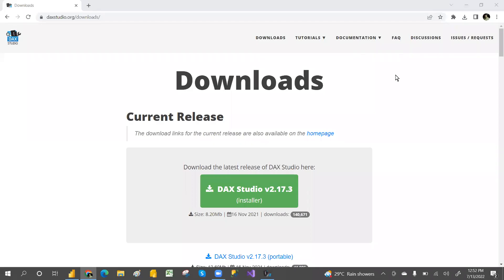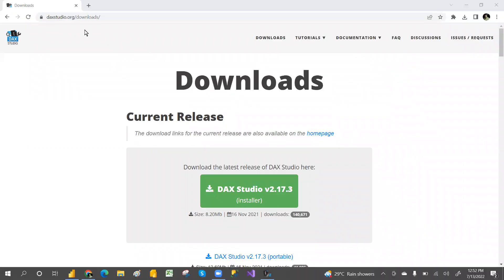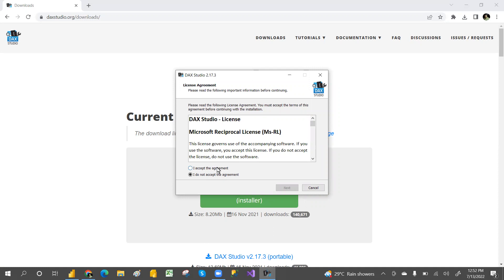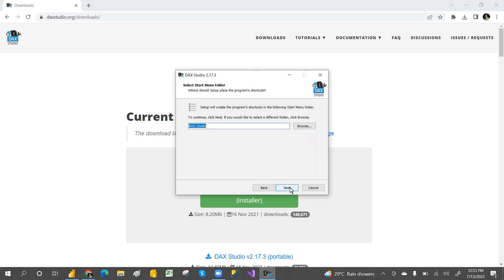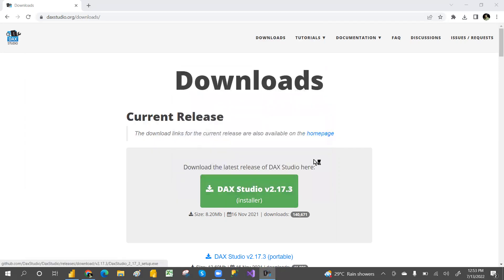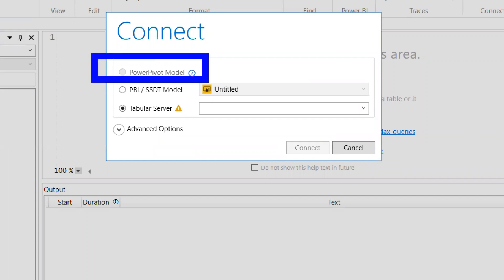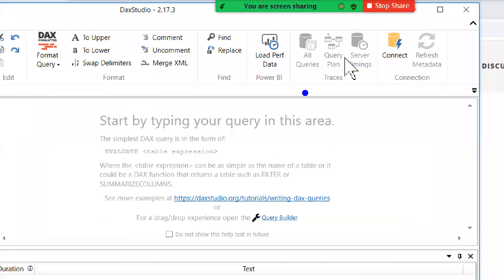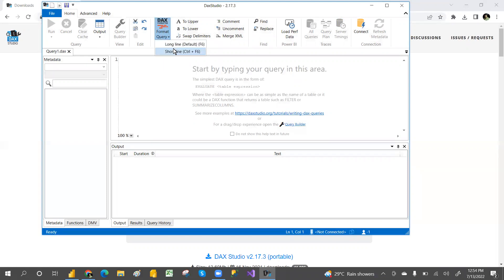HOW TO INSTALL DAX STUDIO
IN THIS VIDEO WE WILL LEARN HOW TO INSTALL DAX STUDIO